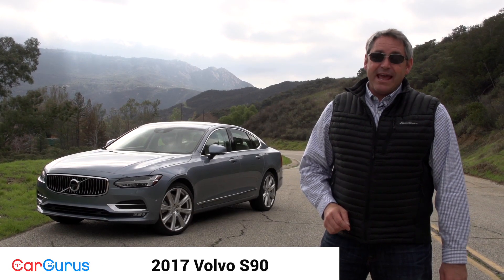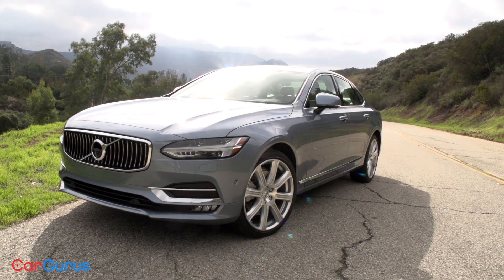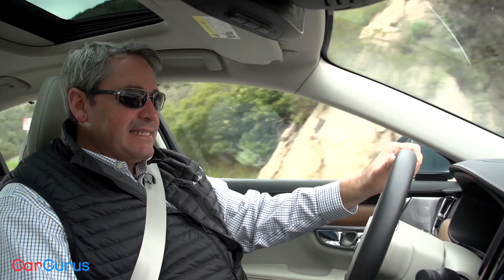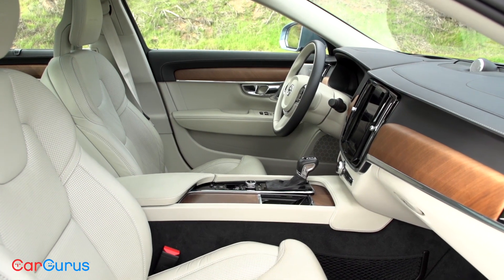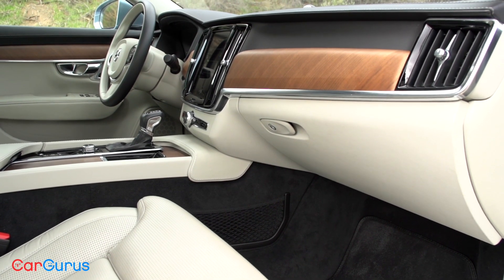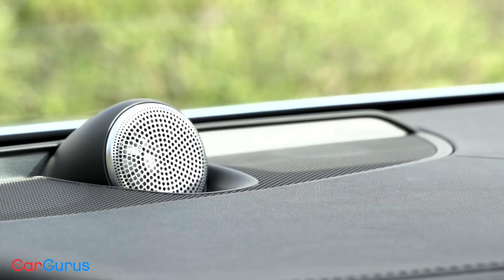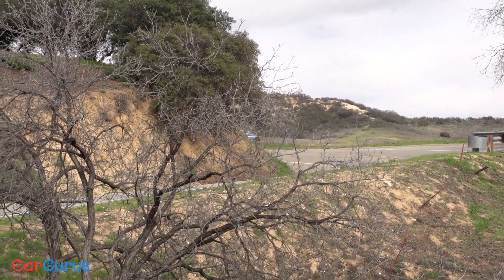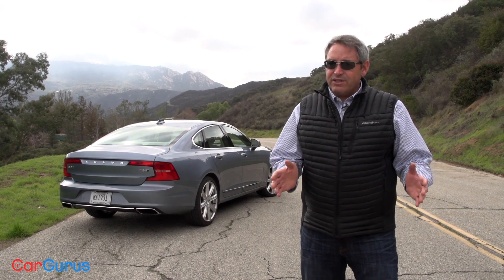2017 Volvo S90 | CarGurus Test Drive Review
Volvo put its award-winning XC90’s powertrain into a new flagship sedan, the 2017 S90, which will compete with the BMW 5 Series, Audi A6, and Mercedes-Benz E-Class. Our reviewer found that even in L.A. it generated overwhelmingly positive feedback, especially around price. It’s got a 2.0-liter 4-cylinder engine boasting turbocharging and supercharging that makes 316 horsepower and 295 lb-ft of torque. An 8-speed automatic transmission is standard, shifting perfectly to deliver power to each corner for exceptionally sure-footed, all-wheel-driven acceleration.

Is the S90 a luxury car? For the most part, yes. Aside from excessive road noise on certain types of pavement and some unbecoming ride stiffness (each of which could be a result of my tester's 20-inch wheels), the S90 delivers a smooth and supple ride. What about a sports sedan? To an unexpected degree, also yes, and likely thanks to that oversize rubber. Switch to Sport mode, use the manual shift gate, and you’ll be able to hustle this Volvo harder than you’d guess.

Presenter: Christian Wardlaw
Producer: Dan Sharp